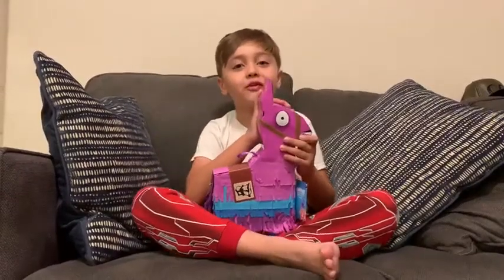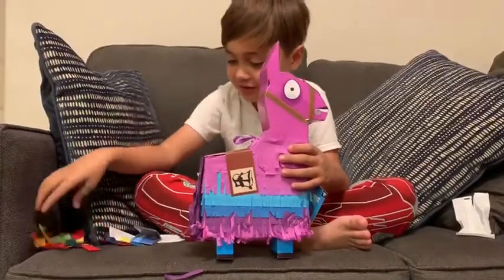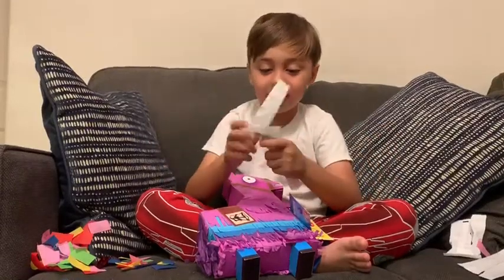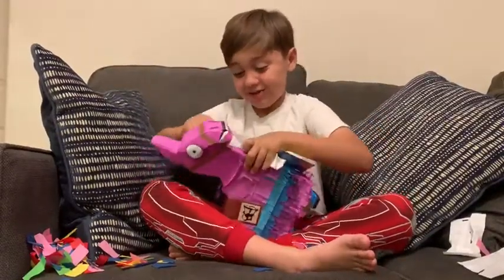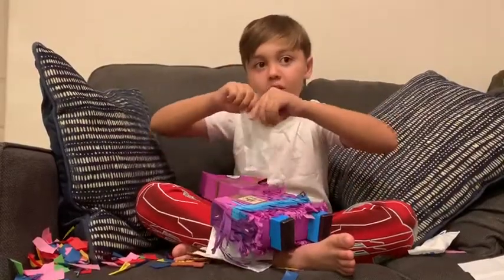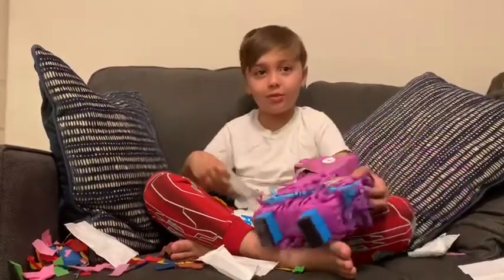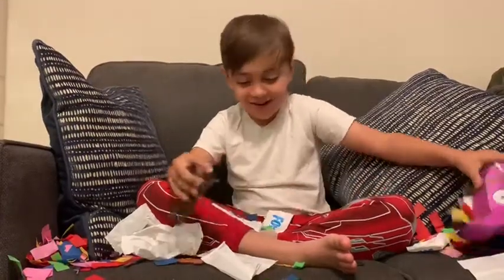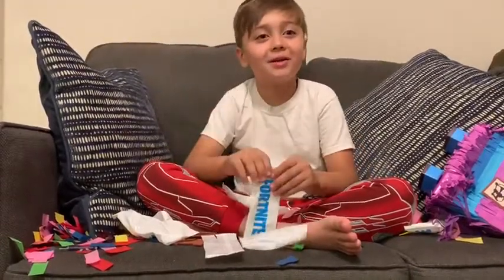Fortnite llama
Opening up the fortnite llama